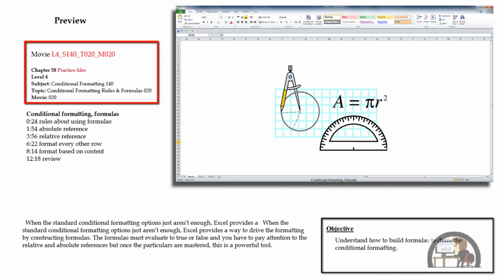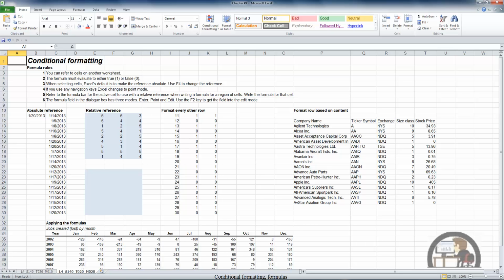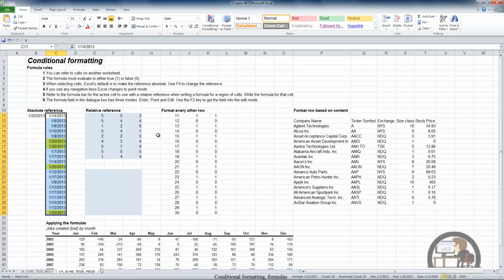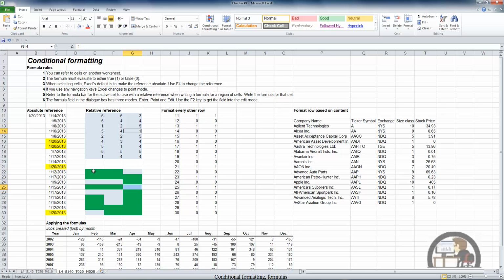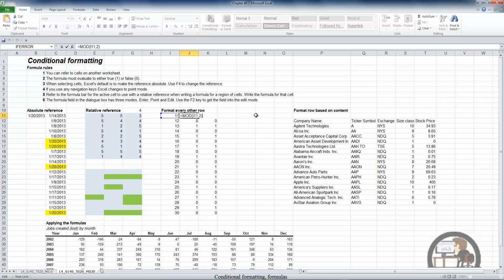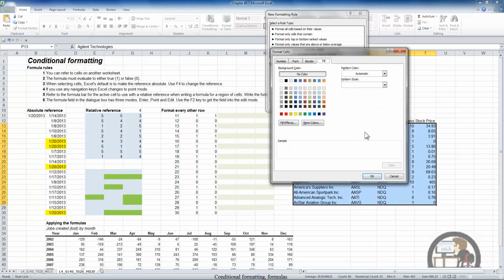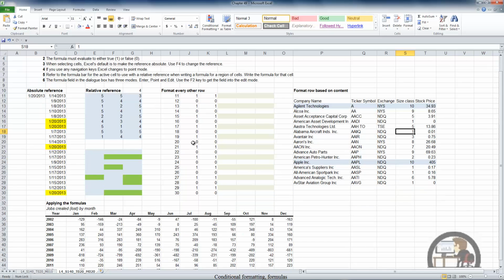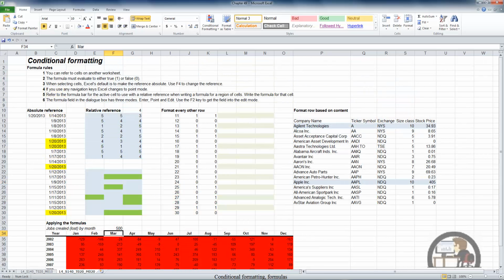L4_S140_T020_M020 - Conditional Formatting - Conditional Formatting Rules & Formulas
When the standard conditional formatting options just aren’t enough, Excel provides a way to drive the formatting by constructing formulas. The formulas must evaluate to true or false and you have to pay attention to the relative and absolute references but once the particulars are mastered, this is a powerful tool.